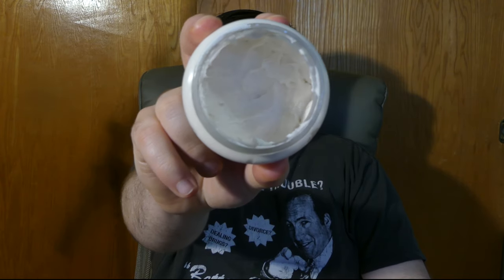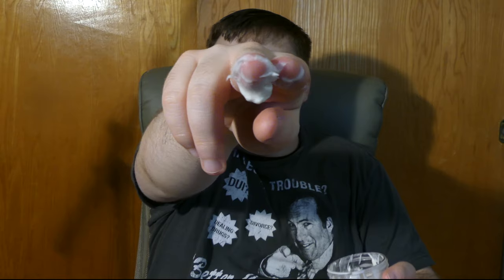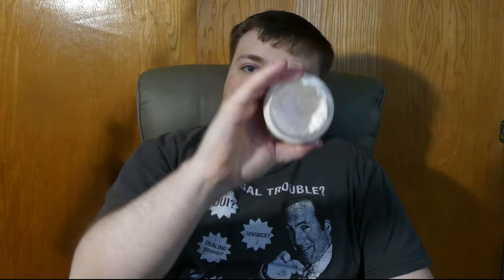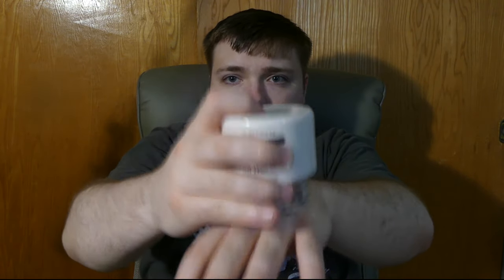Beekman 1802 Whipped Body Cream with Goats Milk - Mumbles Product Review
Mumbles Brings you the Beekman 1802 Whipped Body Cream Review. This cream is made especially to help you keep your skin hydrated. Is this Goat Milk Cream Really all that it's cracked up to be??? Find out next on Mumbles!

Intro footage from
Beachfront B-Roll